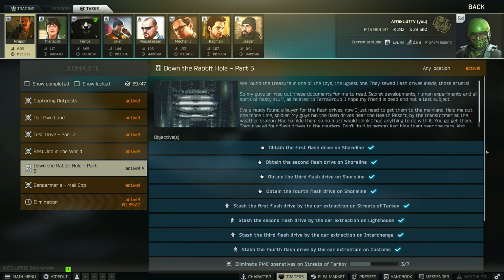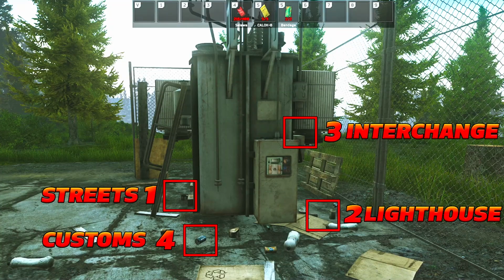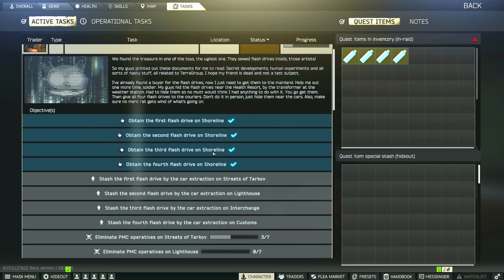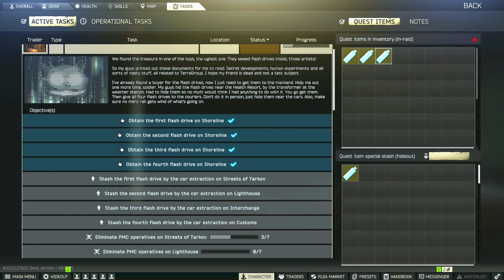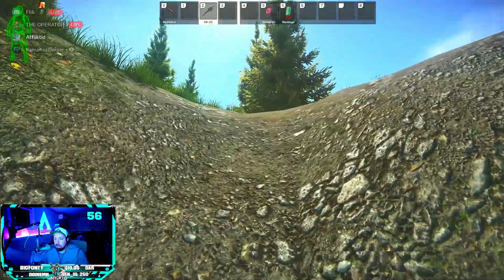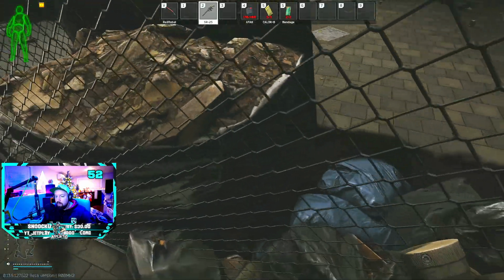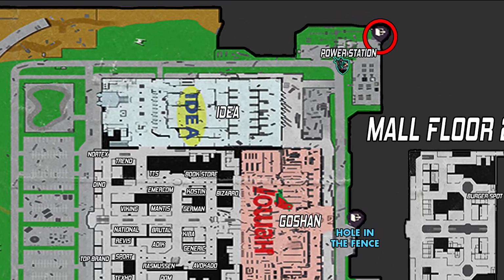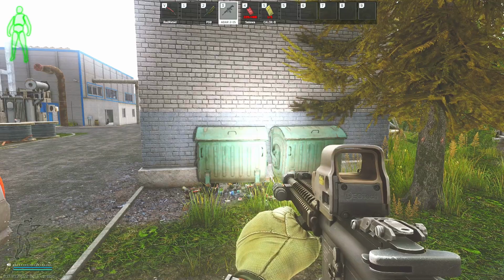Down The Rabbit Hole Part 5 - Prapor Task Guide - Escape From Tarkov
This is a guide for the Prapor Task, Down The Rabbit Hole Part 5 in Escape From Tarkov

-- Task Objectives:
*Obtain the first flash drive on Shoreline
*Obtain the second flash drive on Shoreline
*Obtain the third flash drive on Shoreline
*Obtain the fourth flash drive on Shoreline
*Stash the first flash drive by the car extraction on Streets of Tarkov
*Stash the second flash drive by the car extraction on Lighthouse
*Stash the third flash drive by the car extraction on Interchange
*Stash the fourth flash drive by the car extraction on Customs
*Eliminate 7 PMC operatives on Streets of Tarkov
*Eliminate 7 PMC operatives on Lighthouse
*Eliminate 7 PMC operatives on Interchange
*Eliminate 7 PMC operatives on Customs

-- Task Rewards:
*+28,500 EXP
*Prapor Rep +0.12
*500,000 Roubles
*525,000 Roubles with Intelligence center Level 1
*575,000 Roubles with Intelligence center Level 2
*2× Rys-T bulletproof helmet
*2× Rys-T face shield

--SOCIALS--